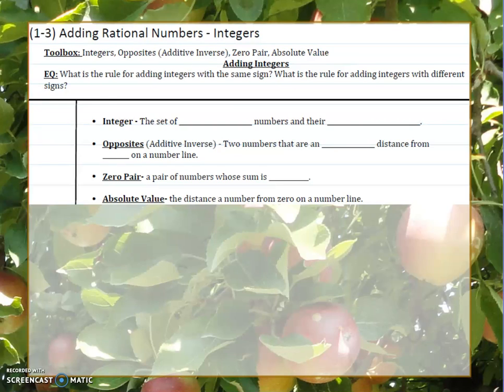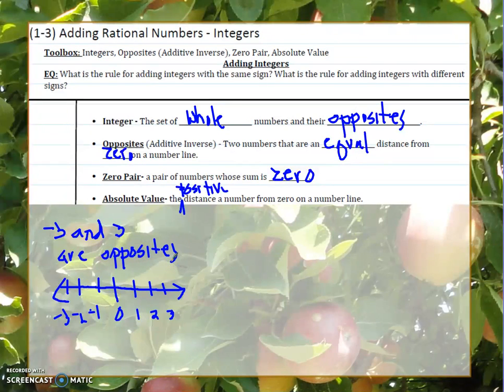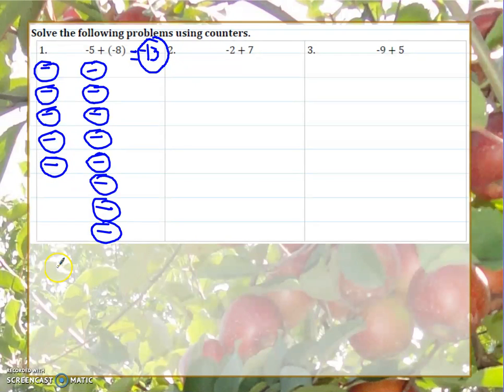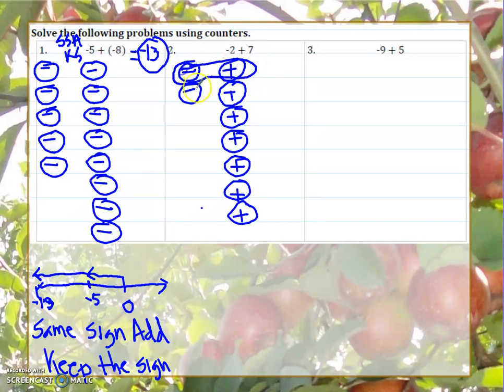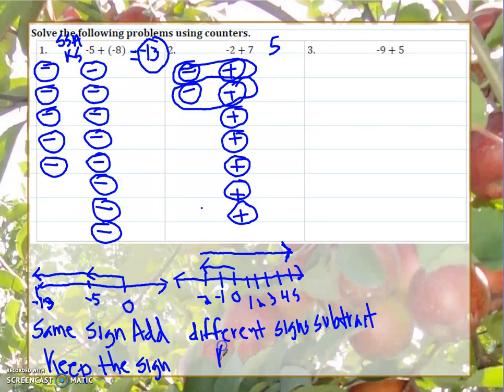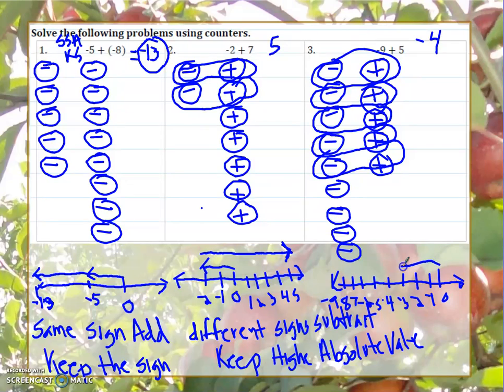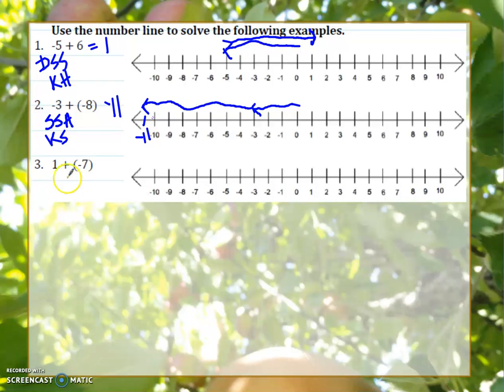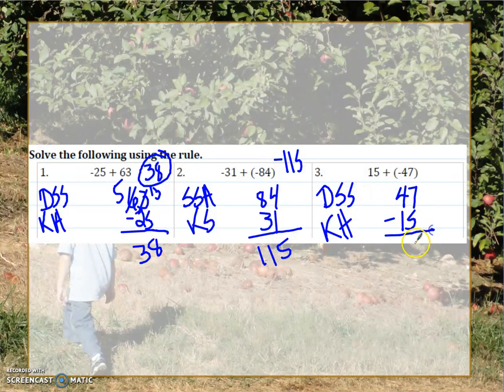Adding Rational Numbers Integers